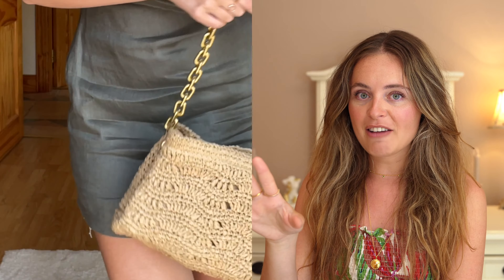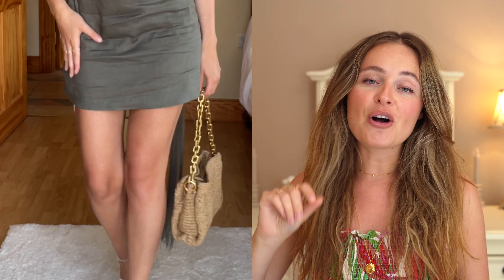ZARA try on haul | SUMMER 2023 bestsellers | HOLIDAY OUTFITS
New in ZARA try on haul from the must have section, all these outfits are PERFECT for summer and to bring on your holidays/vacays.